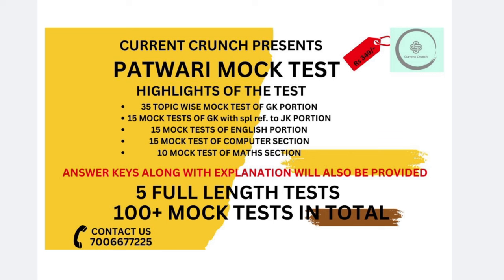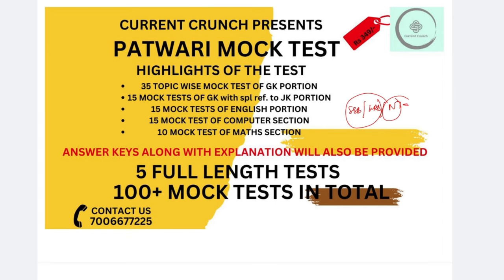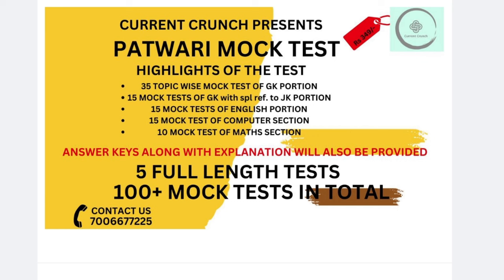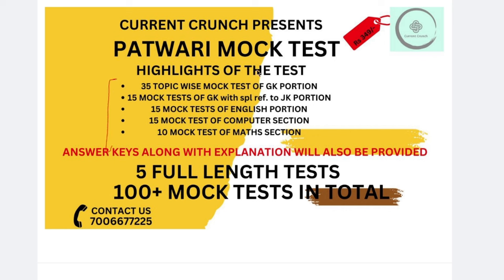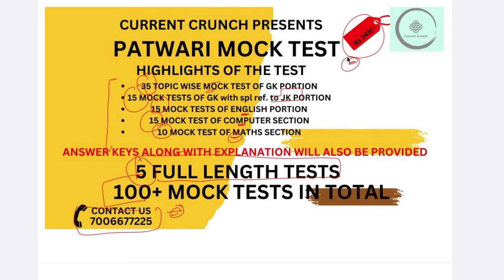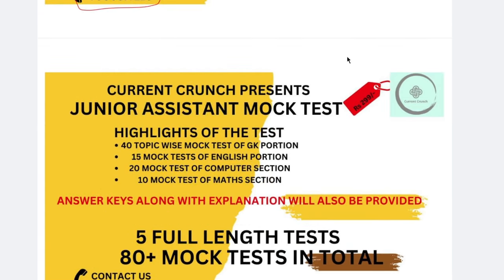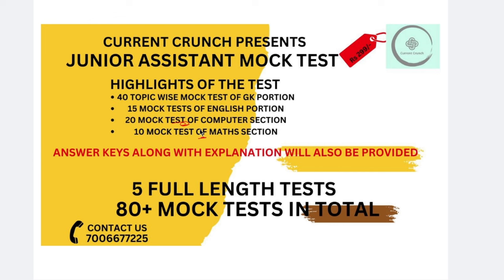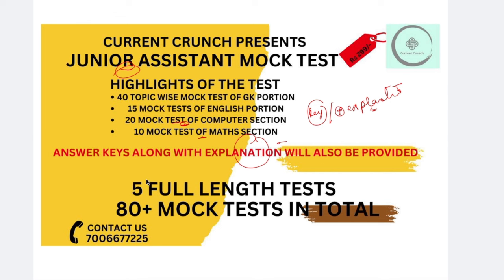TEST SERIES ANNOUNCEMENT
TO BUY THE TEST SERIES GPAY @ quratmalik200@okhdfcbank